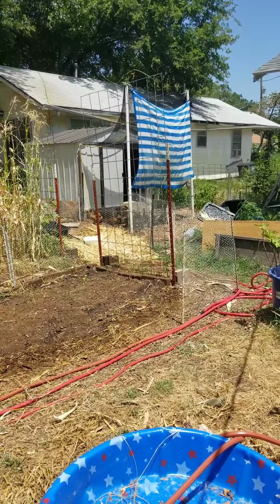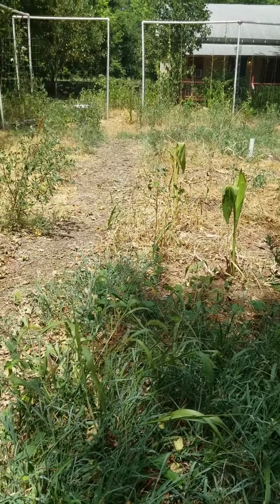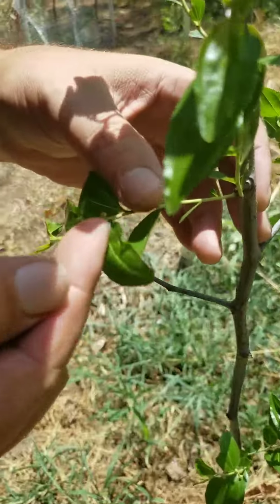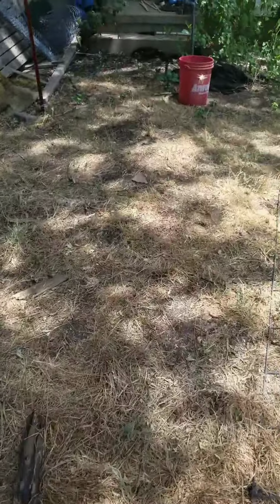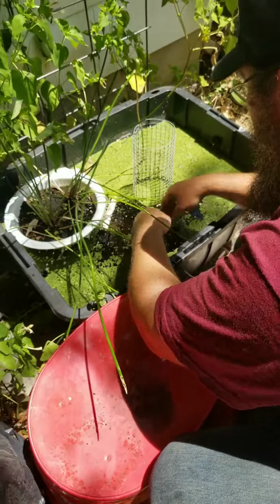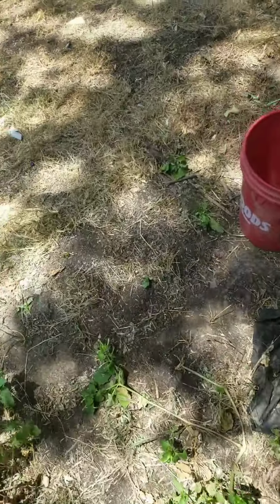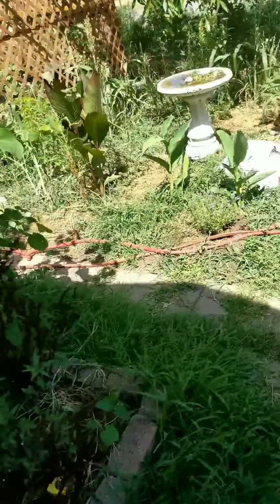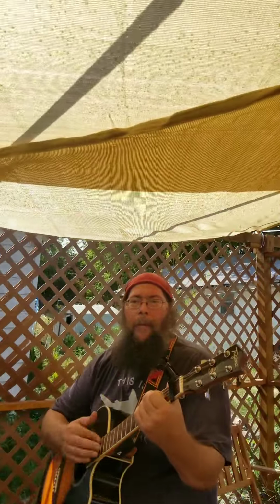Another yard updates